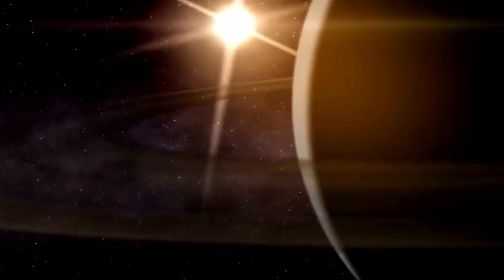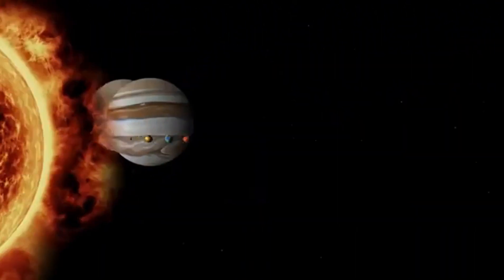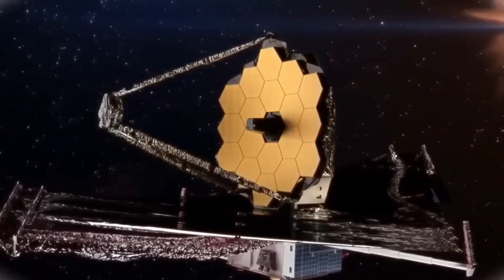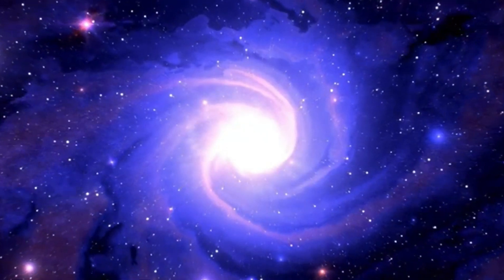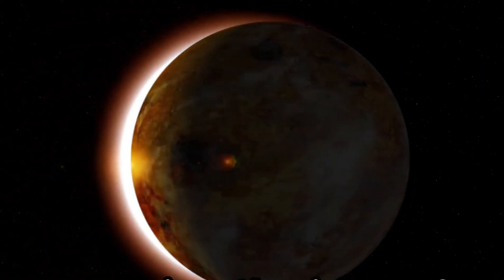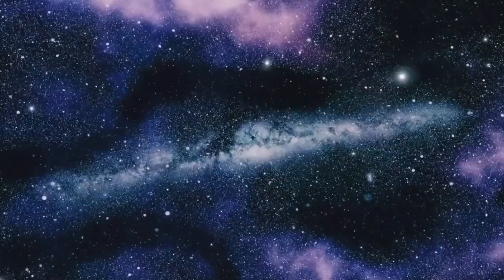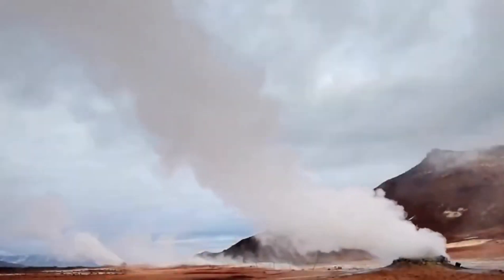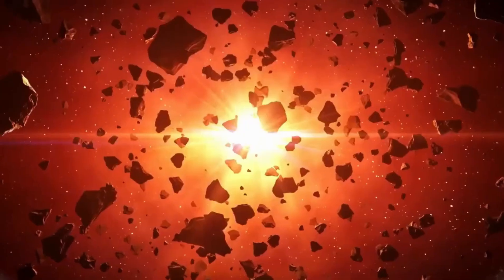"Breakthrough: James Webb Telescope Captures Jaw-Dropping Image of Massive Cosmic Entity"